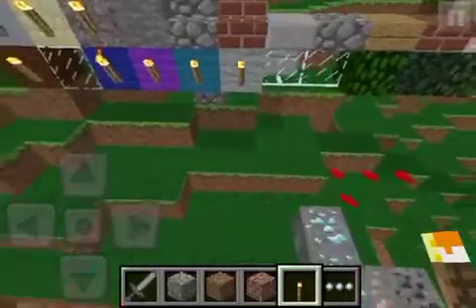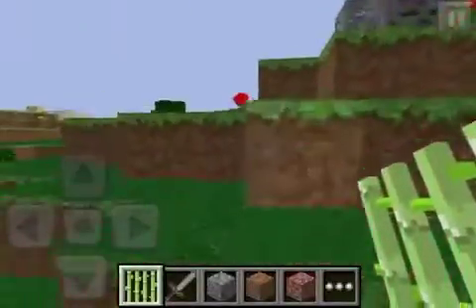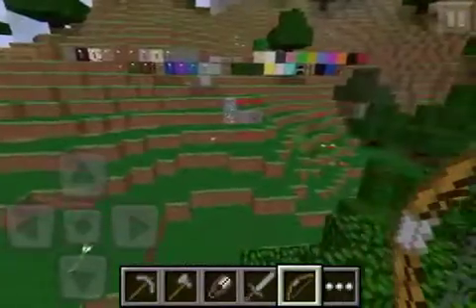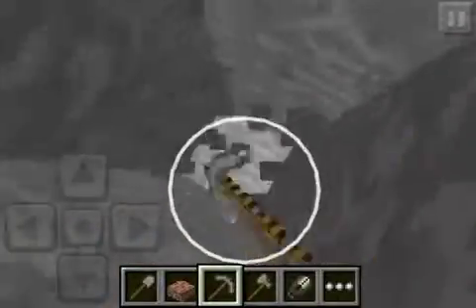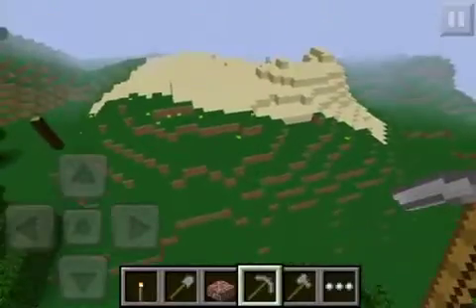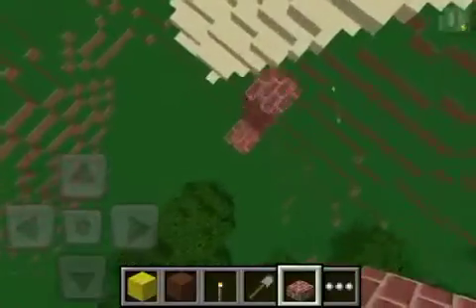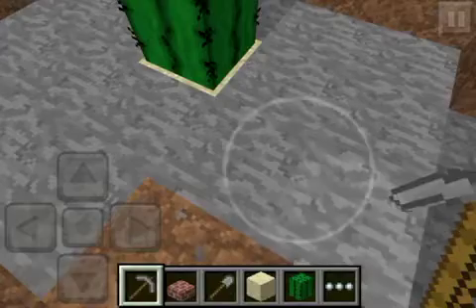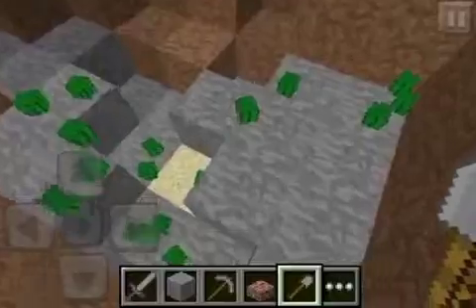Minecraft pe Thursday texture pack review with Minecraftfan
Coo texture pack